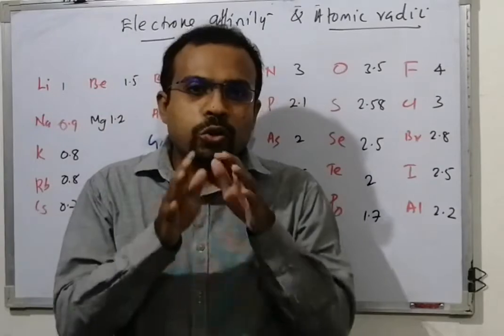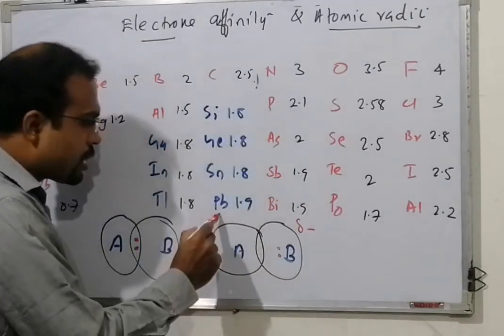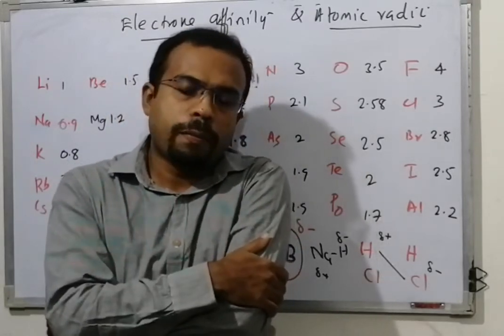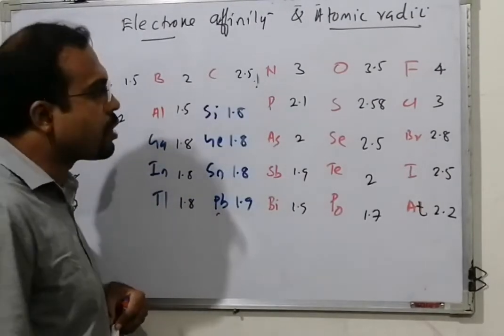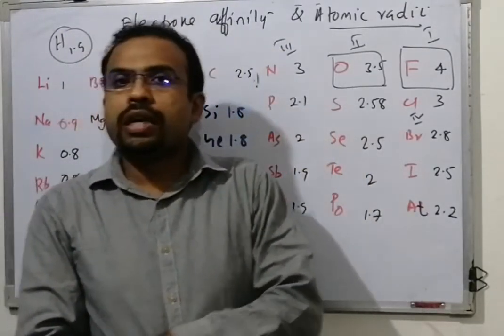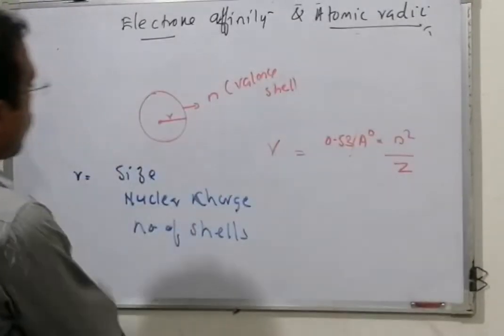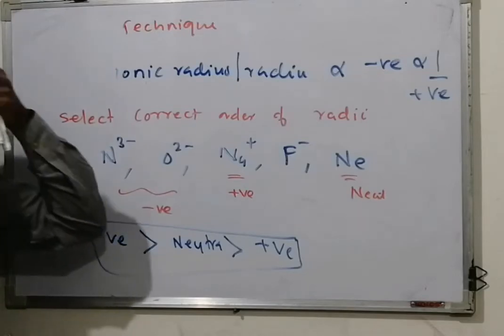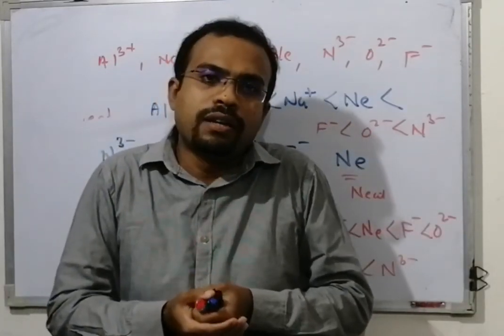Electron Affinity and Atomic radii tricks and easy method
Electron Affinity and Atomic radii  tricks and easy method, classification of elements